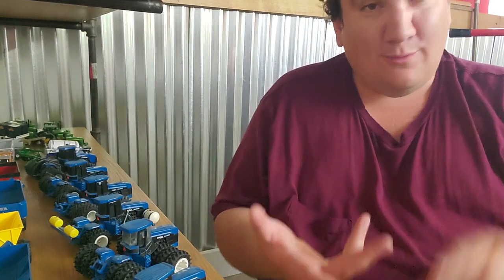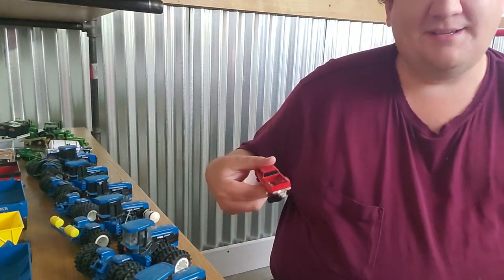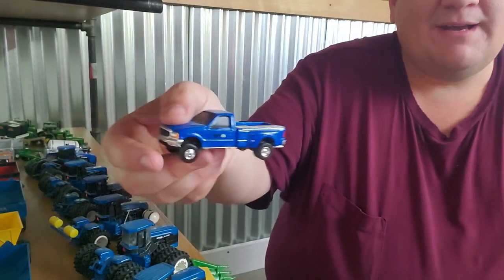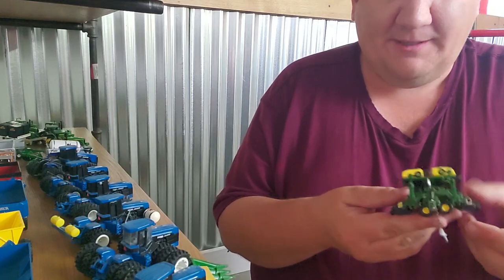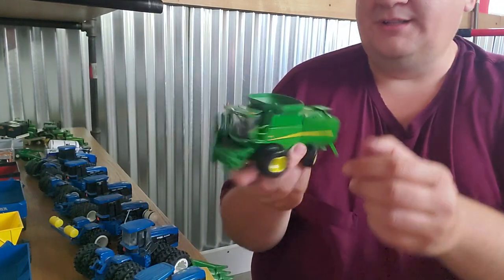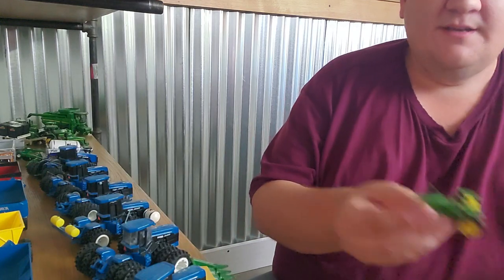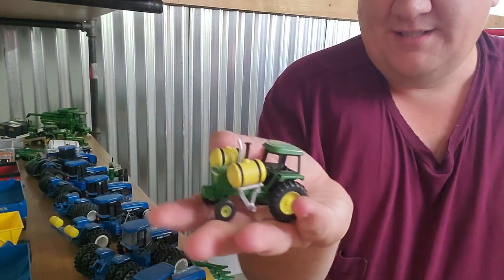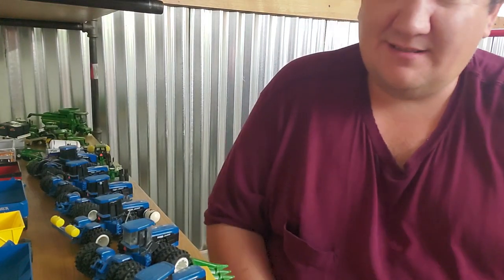Unboxing custom farm toys, John Deere, Case IH, and New Holland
Mor unboxing of custom farm toys for my collection.  This video features John Deere, Case IH, Agco, and New Holland Tractors.

for all your toy tractor needs